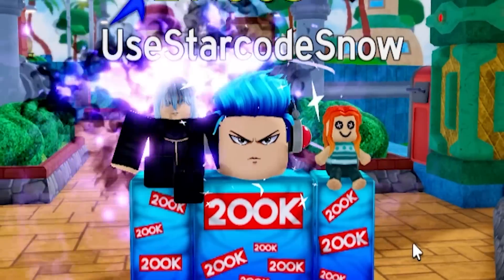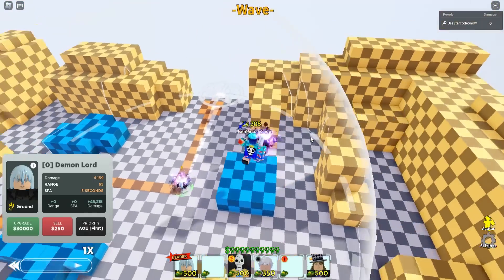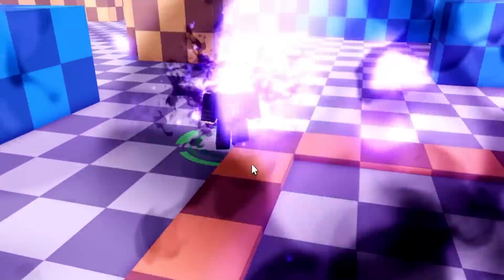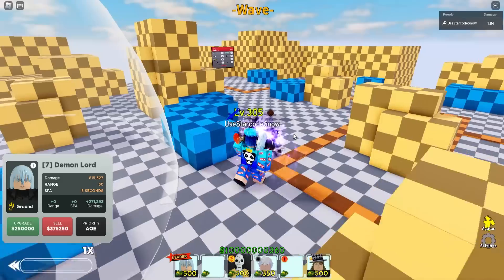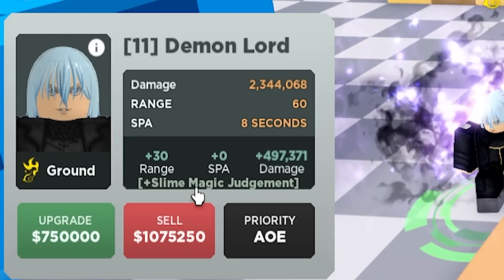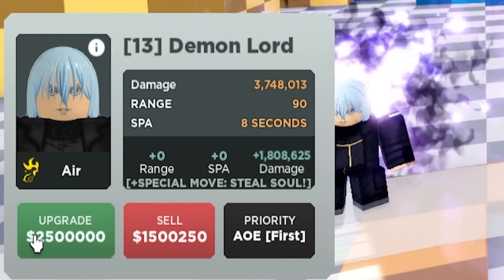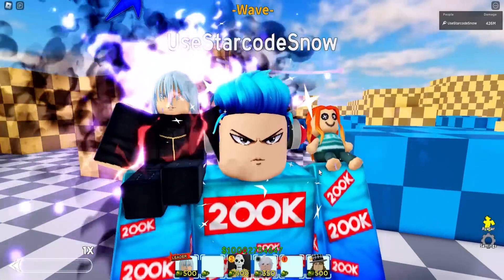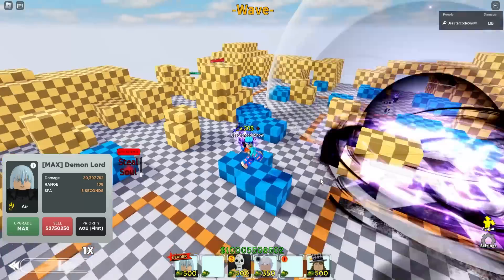Demon Lord Rimuru 6 Star is A BIG GAME CHANGER on All Star Tower Defense | Roblox